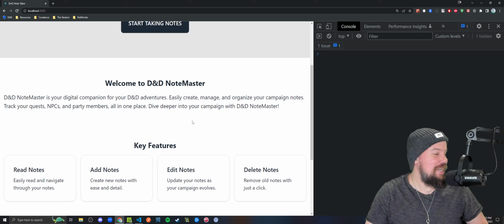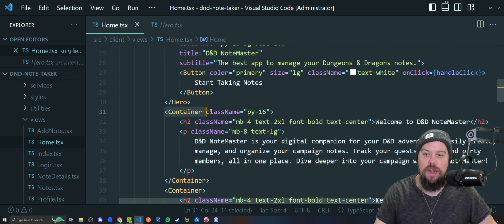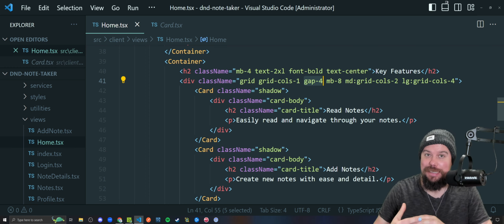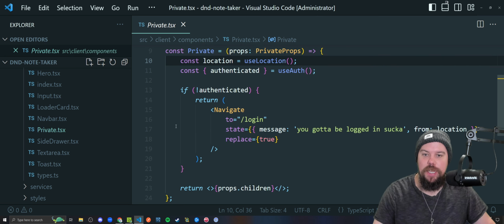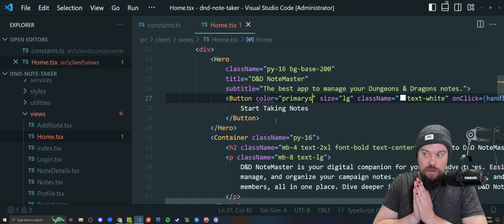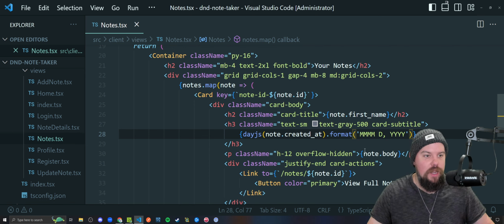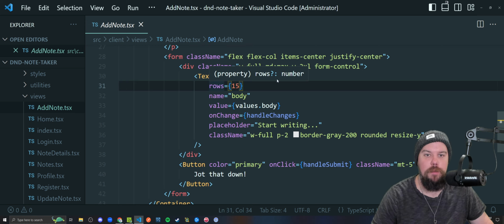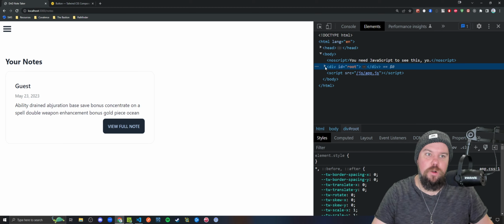Tutorial: Full Stack CRUD MERN App from Complete Scratch - A DnD Note Taking Application, Part 17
In this step-by-step demonstration we breathe new life into this React application by upgrading its styling and interface. We will walk through transforming our standard note-taking app into an aesthetically pleasing, user-friendly platform with an intuitive interface. From enhancing text fields to refining buttons, we focus on elevating user interaction and overall experience.

Throughout the video, we dive into tailoring component designs, adding responsive layouts, and implementing a clear, visually-pleasing color scheme that aligns with our brand. We're also leveraging the power of Tailwind CSS to create a versatile and clean user interface that seamlessly adapts to both desktop and mobile screens.